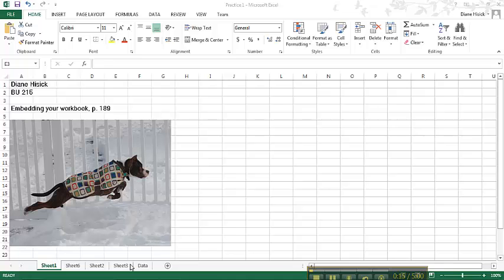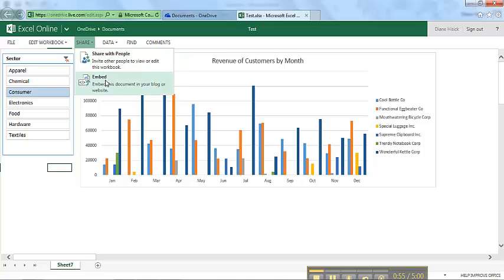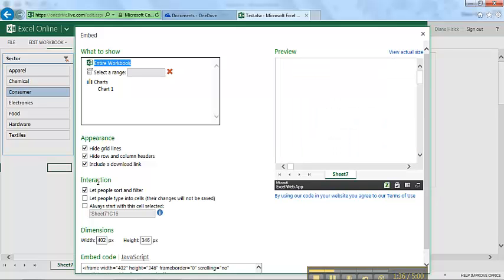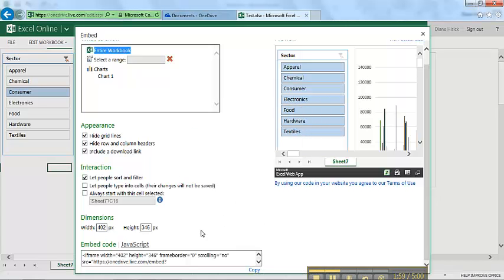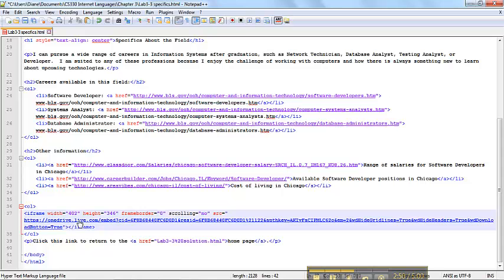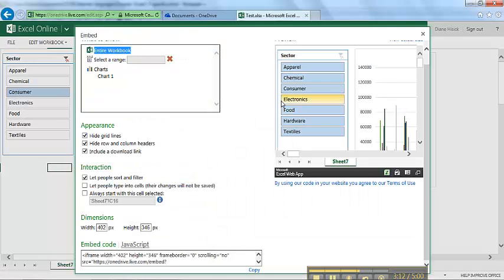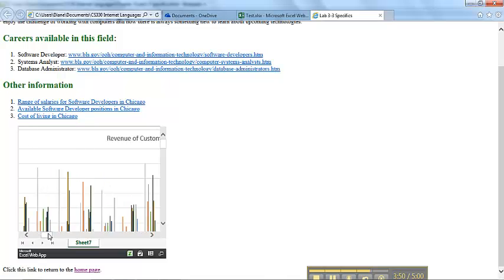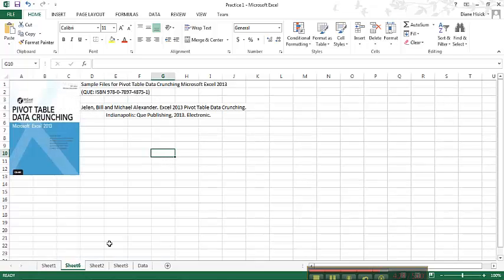Ch8EmbedWorkbook DH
Account Problems